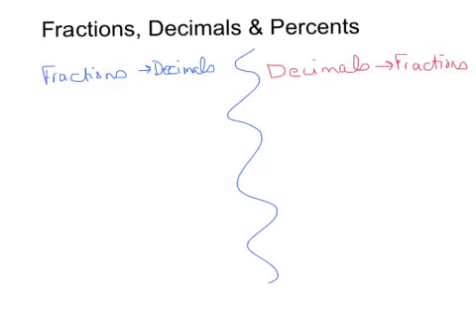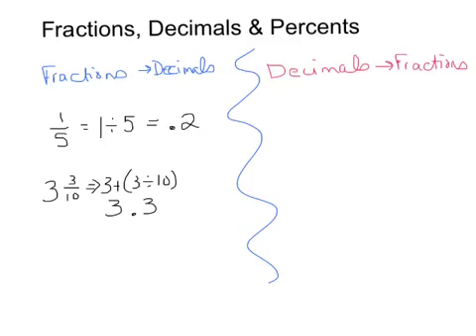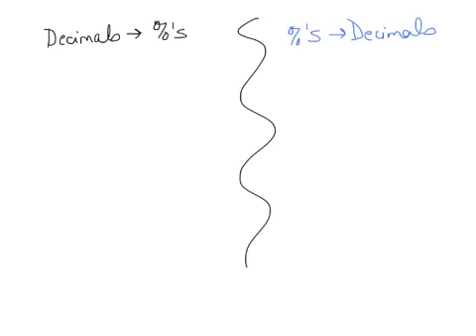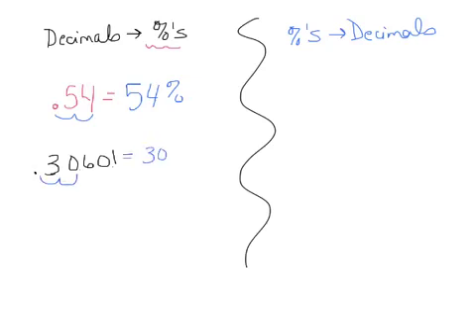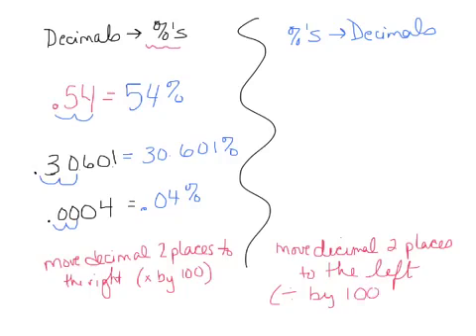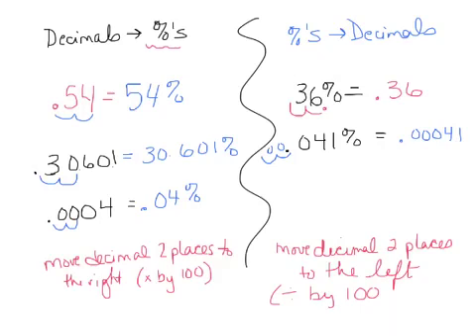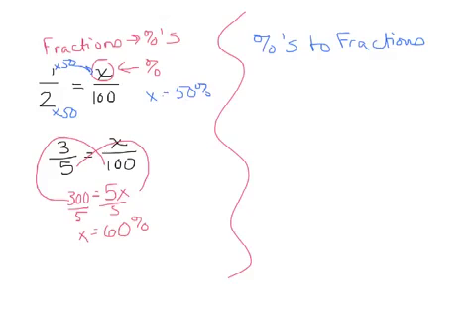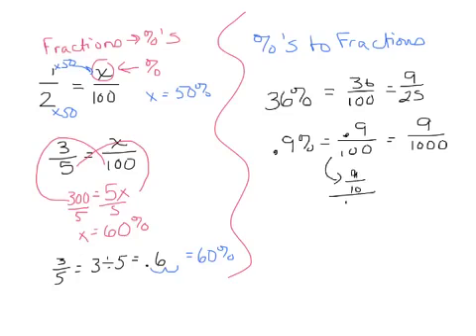5-1: Fractions, Decimals, and Percents